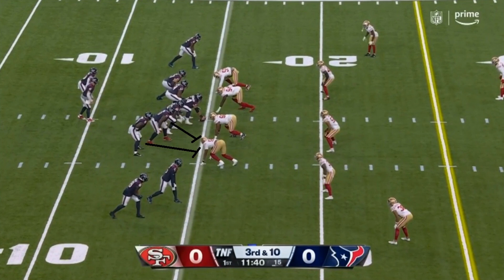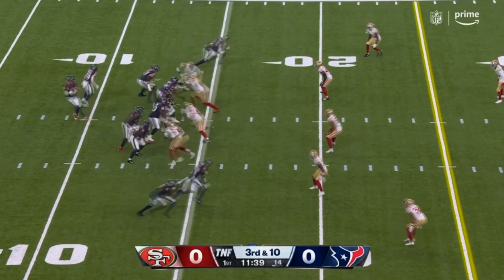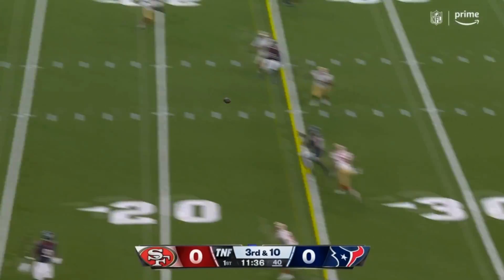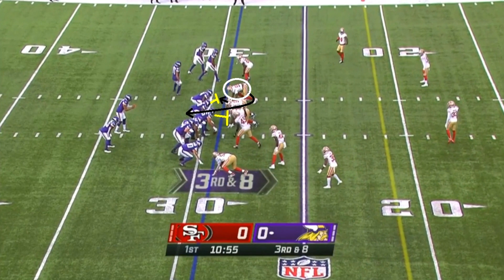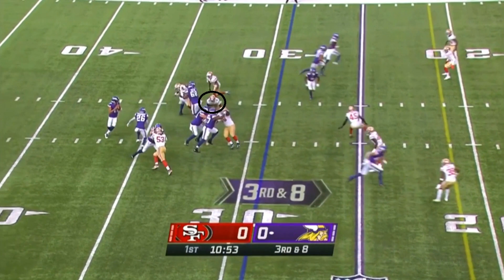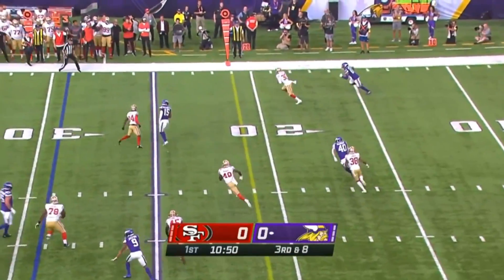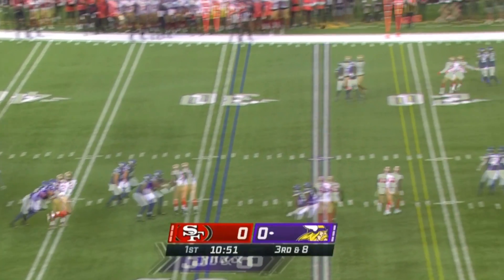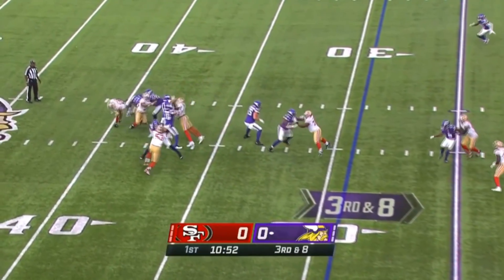Film Study: Evaluating how Drake Jackson played this preseason for San Francisco 49ers